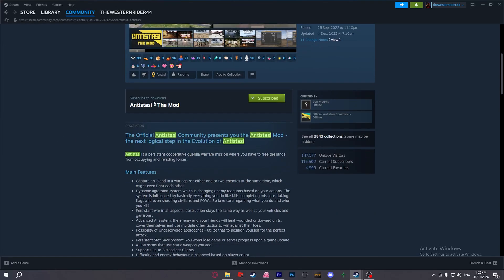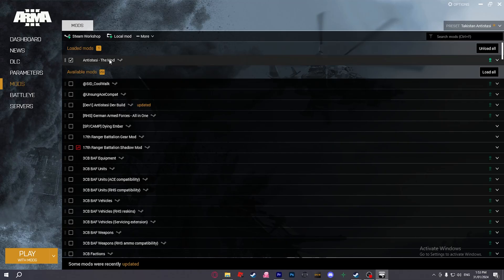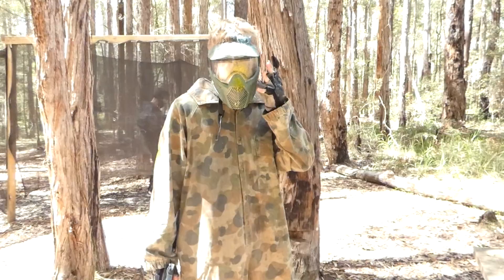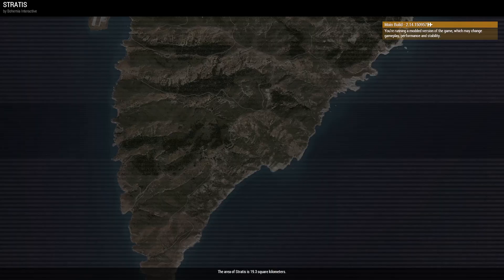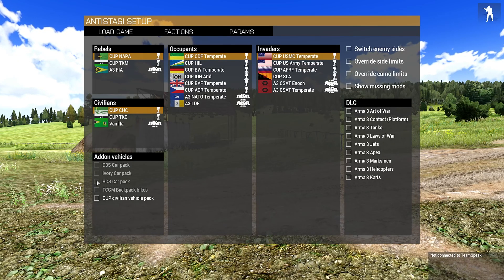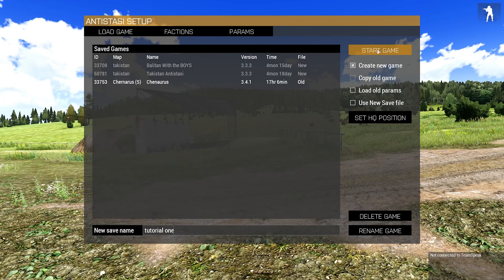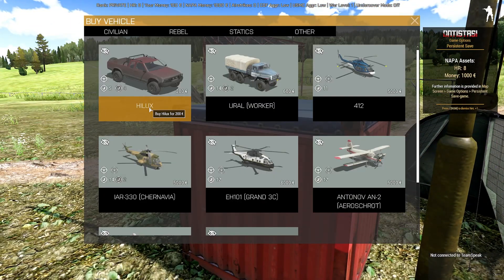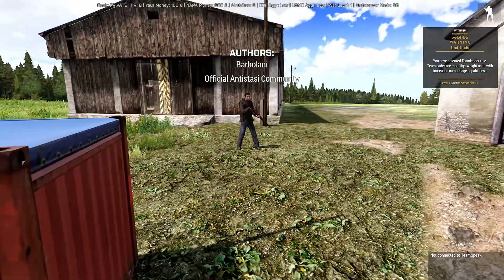SETUP and HOST an ANTISTASI Server | Arma 3 Server Hosting Tutorial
Ever wanted to HOST and SETUP your own ARMA 3 ANTISTASI server for you and your mates? This video will show you how to download and setup Antistasi, how to start up the server, set up your own Antistasi playthrough, and how to save your progress using the persistent save feature!

Tags;

Timecodes:
0:00 Intro
0:09 Downloading mods
1:15 Shameless Sponsor
1:39 Hosting the server
2:30 setting up YOUR Antistasi playthrough